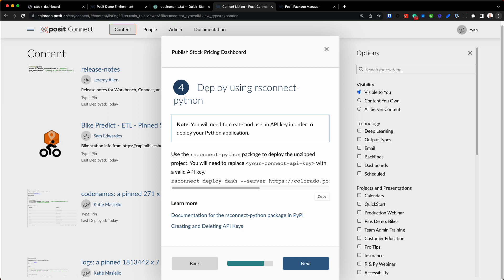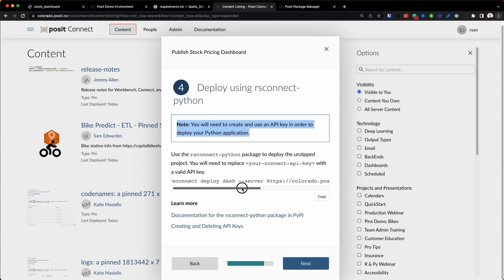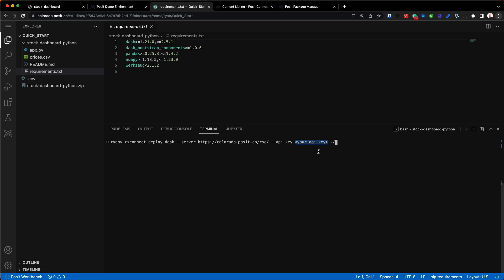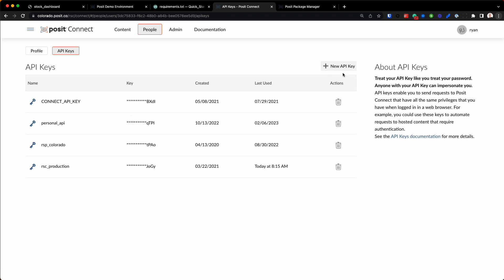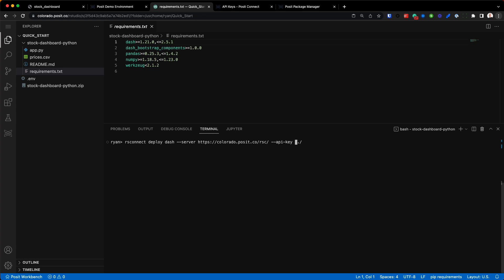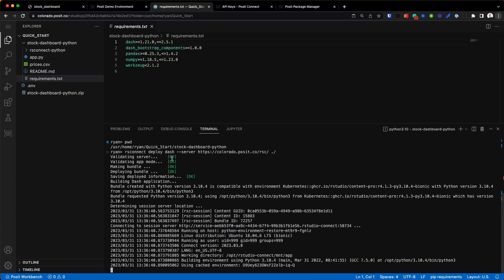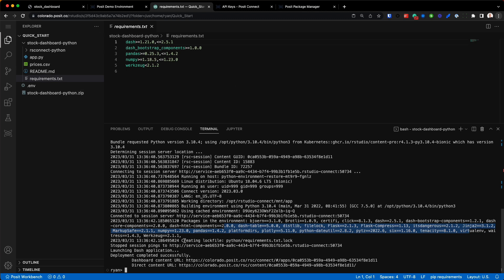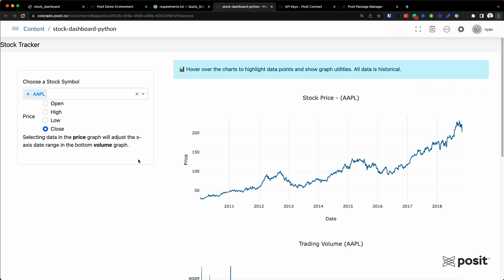Deploying a Python application with Posit Connect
Posit Connect is our flagship publishing platform for data products built in R and Python.

With Connect, you can deploy, manage, and share your R and Python content, including Shiny applications, Dash, Streamlit, and Voilà applications, R Markdown reports, Jupyter Notebooks, Quarto documents, dashboards, APIs (Plumber, Flask), and more.

Give stakeholders authenticated access to the content they need, and schedule reports to update automatically.